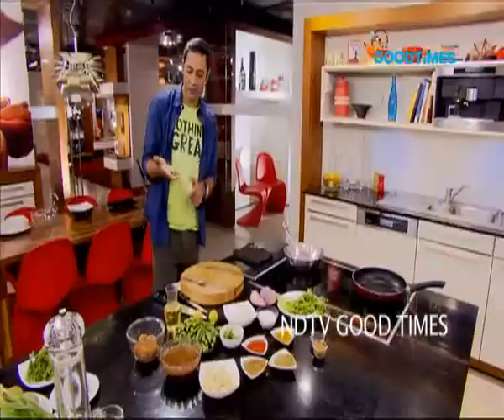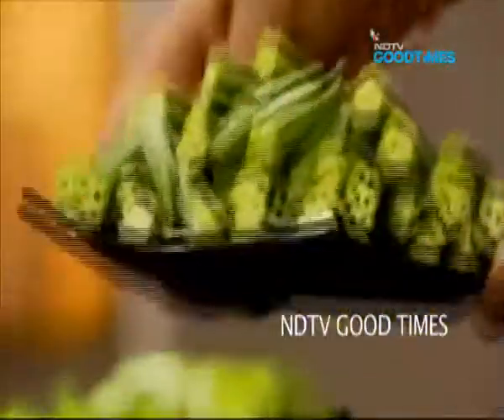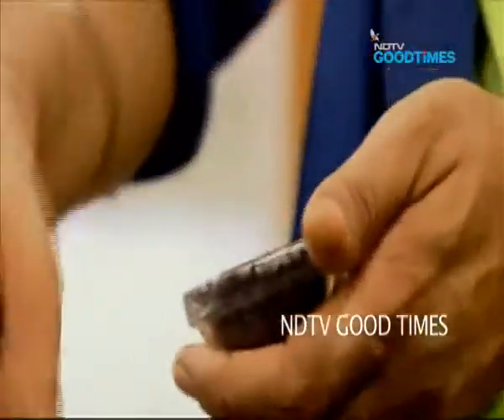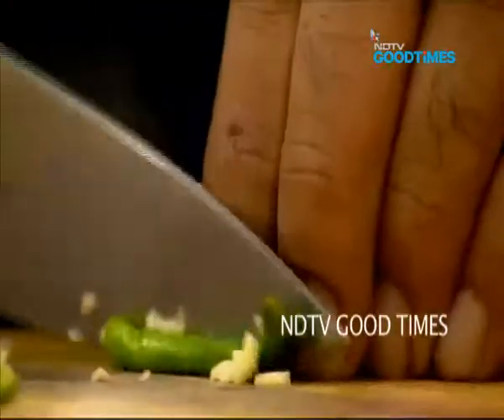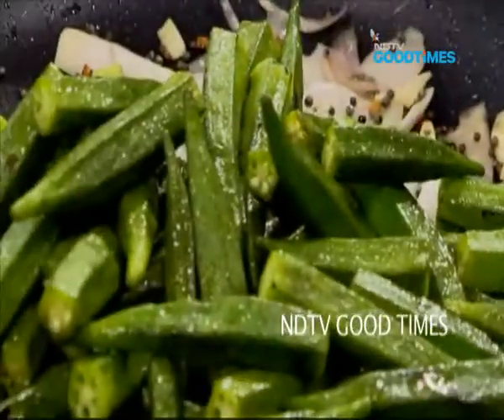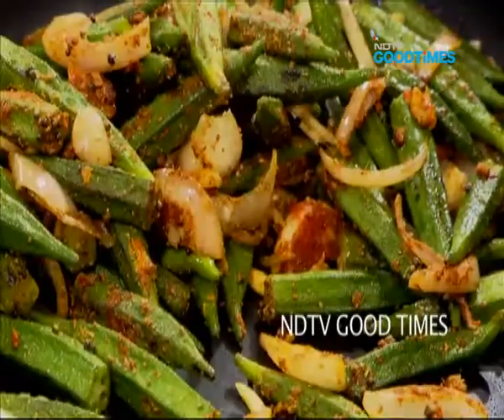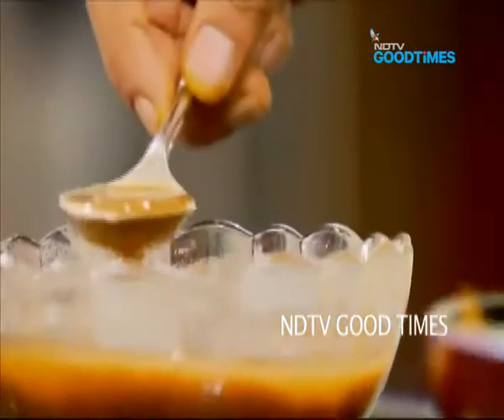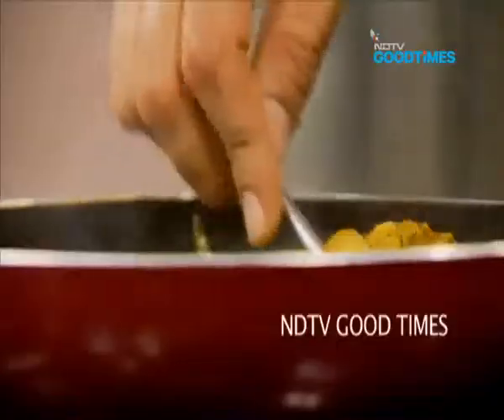Southern Style Ladyfinger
Fresh and green lady finger cooked in sautéed masalas with an extra addition of tamarind. Aditya Bal brings you this special curry straight from the mesmerizing local kitchens of South India.